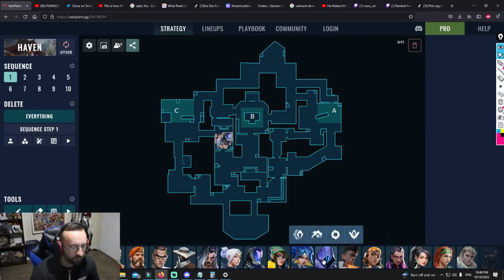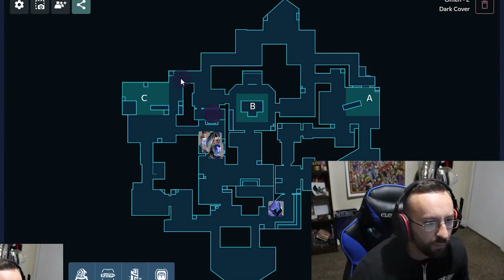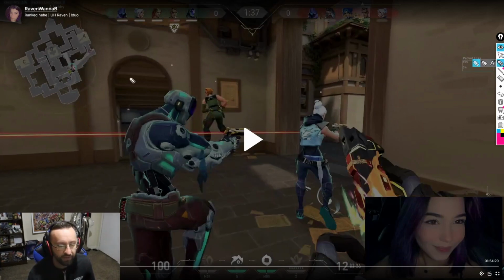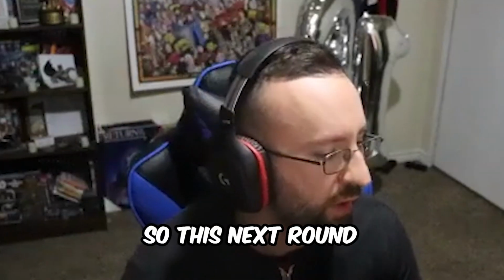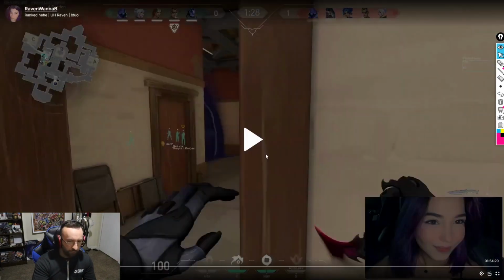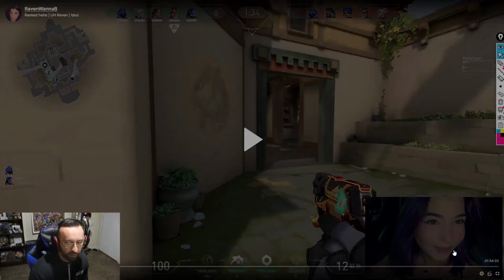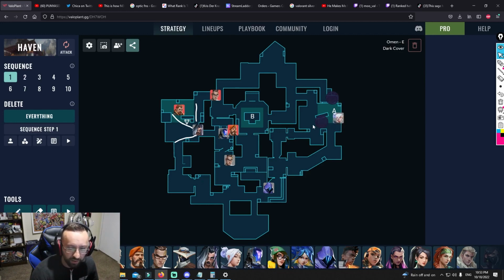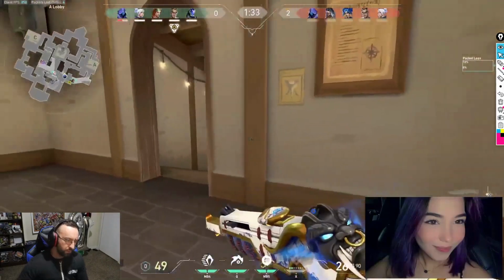Don't smoke - This is how bad smokes will ruin your rank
Looking for tips on how to rank up? Look no further! In this video, I'll walk you through the different aspects of omen smokes and how it can help you improve your gameplay.

As a professional coach, I know the importance of smokes. In this video, I will share with you some protocols that will help you rank up. Whether you're a beginner or a pro player, this video is a great resource for improving your fundamentals!

w0rthyTV on all Socials
Channel Managed by @aziz_mlayel on Twitter